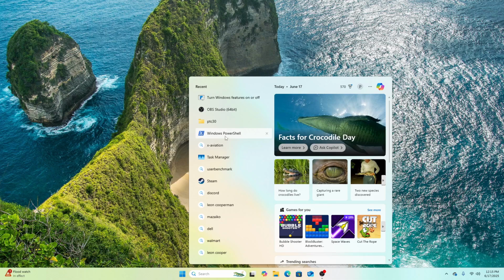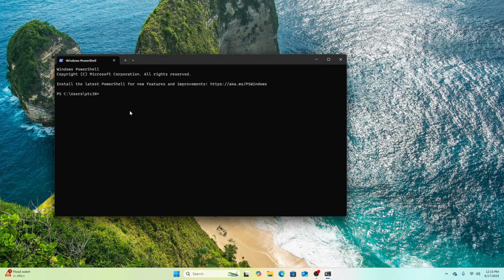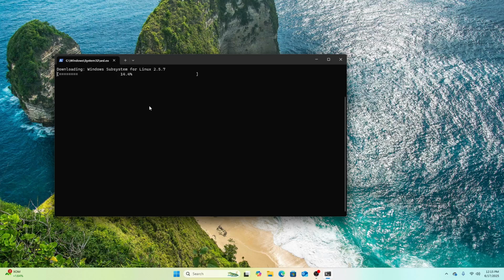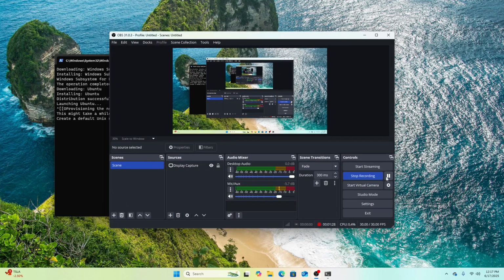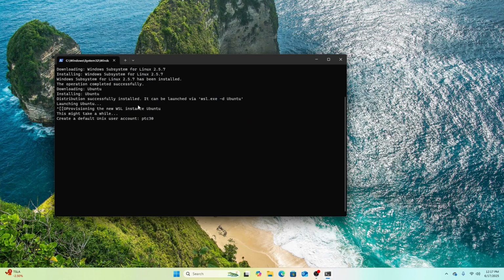Linux Subsystem Installation in Windows Example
Another walkthrough video about the Linux subsystem installation in a Windows machine using WSL. Video credit: Patrick Calomeris and ALPS collaboration.